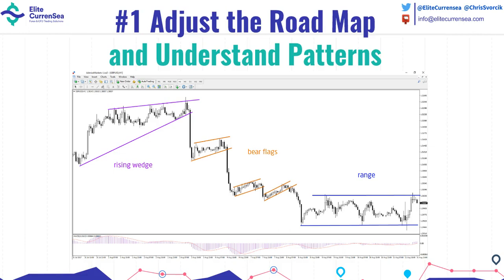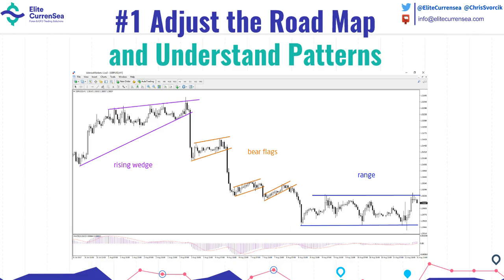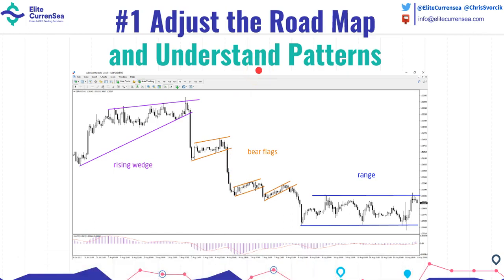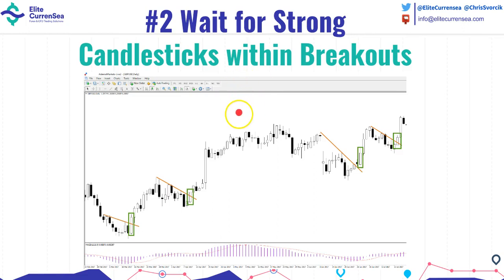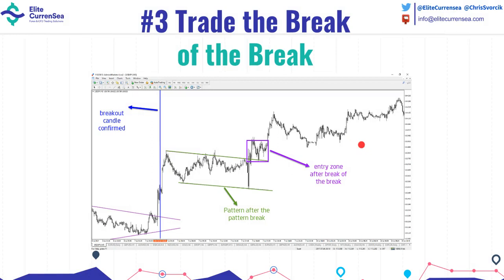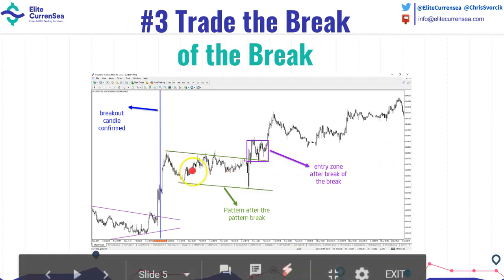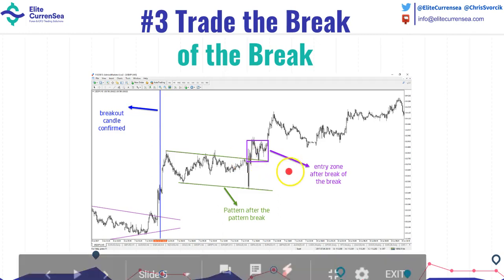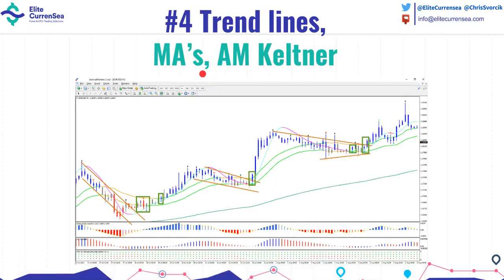5 Key Tips for Trading Breakouts Like a Pro Trader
This article provides our best and top five critical tips and tricks how to trade breakout setups with more confidence and success.